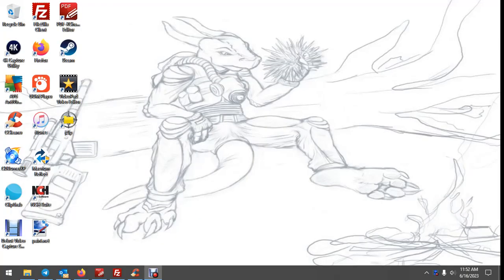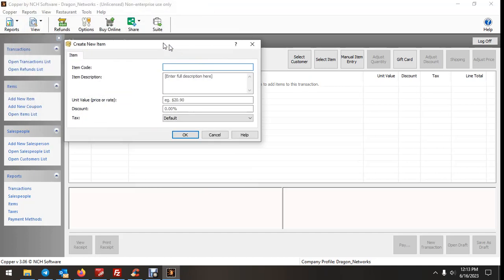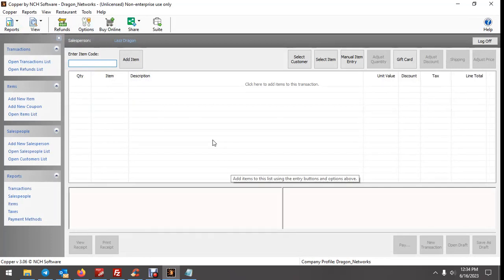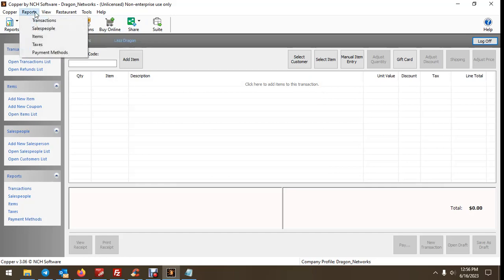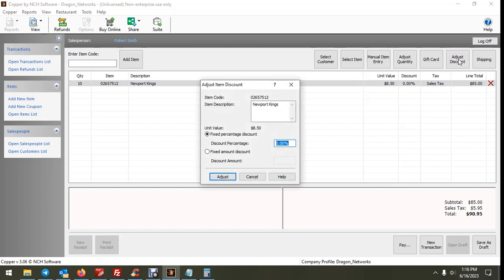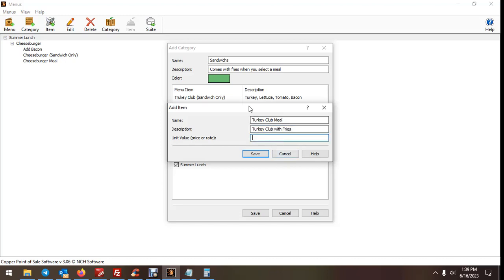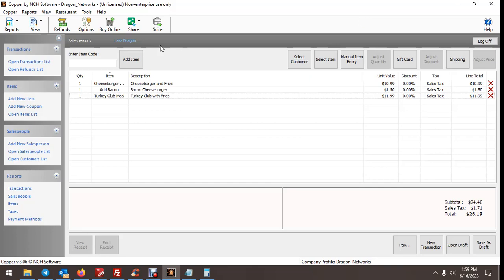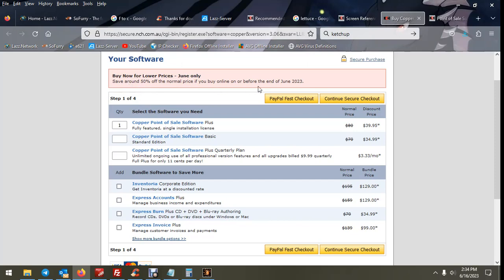NCH Software - Copper POS Review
This video topic covers and reviews the Copper POS software created by NCH Software.

If this software catches your interest you can go to the NCH Website to download for yourself below: